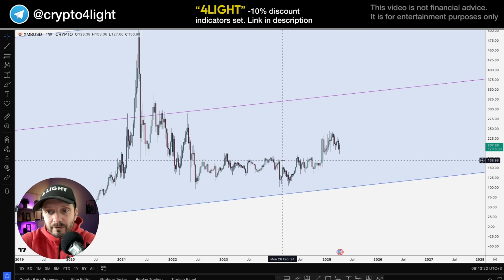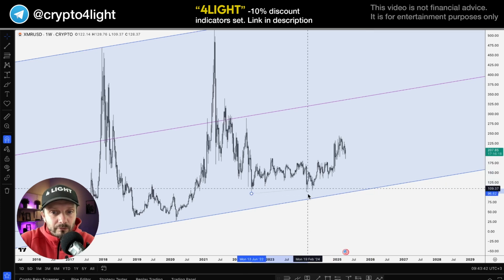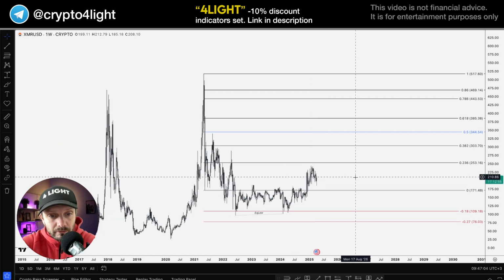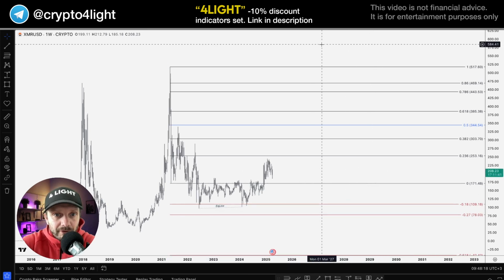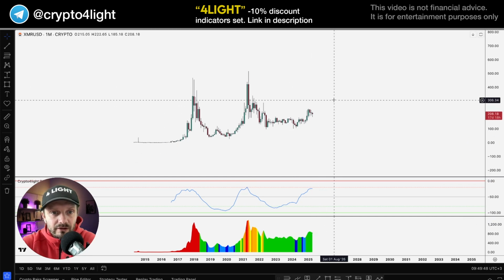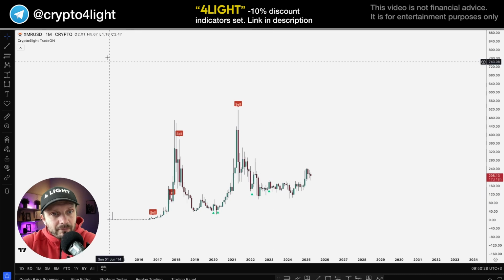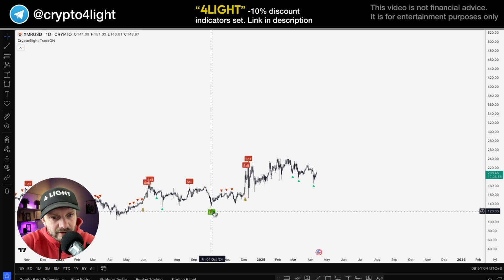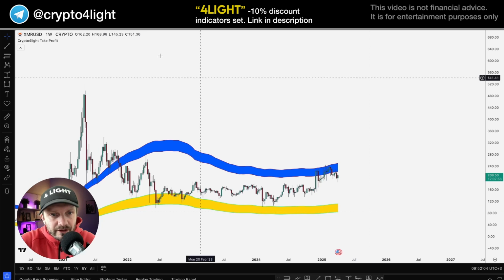Monero Price Prediction. XMR big updates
In this video, I analyze the price action of   using custom indicators to predict the potential future trend.

⏰ Time Stamps ⏰

🔑 Topic keywords: